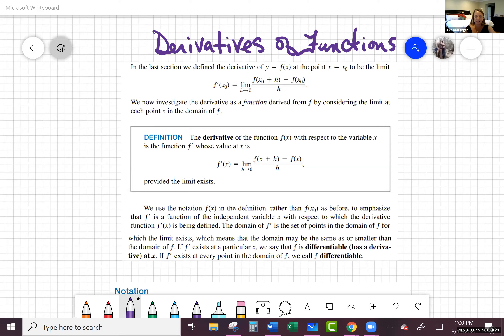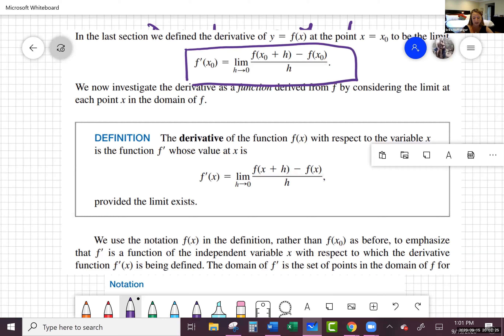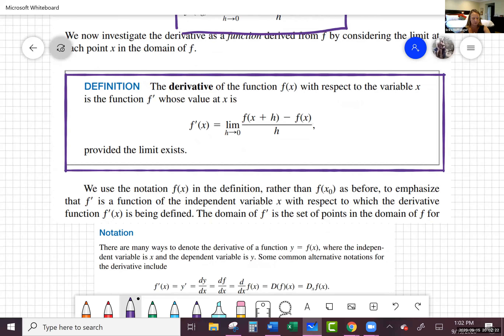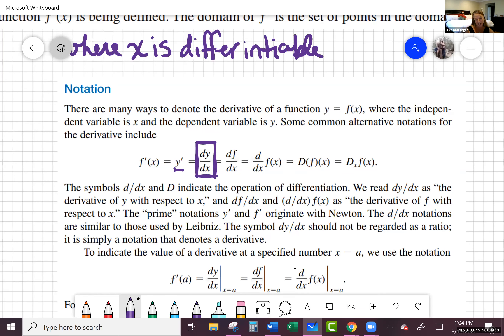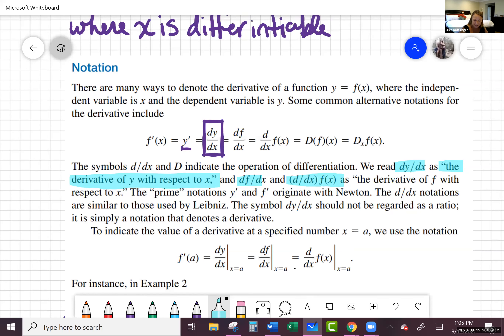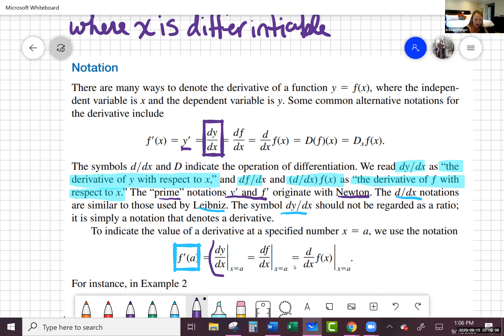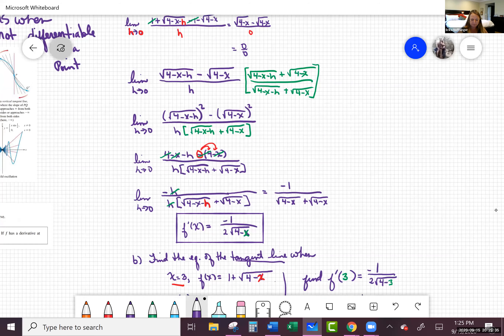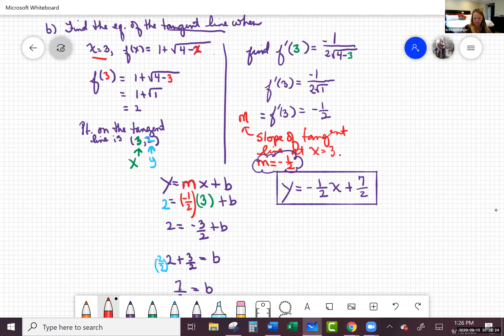Finding the Derivative of a Function